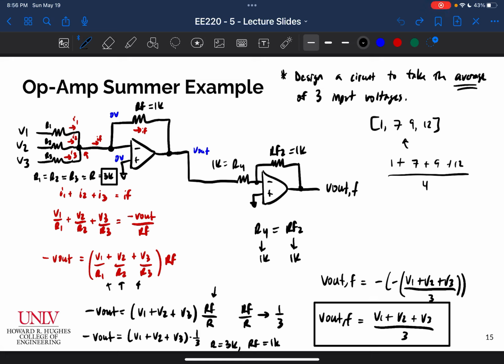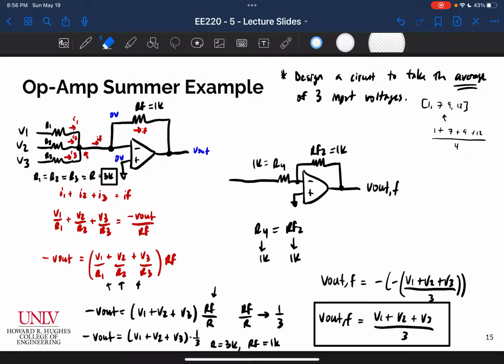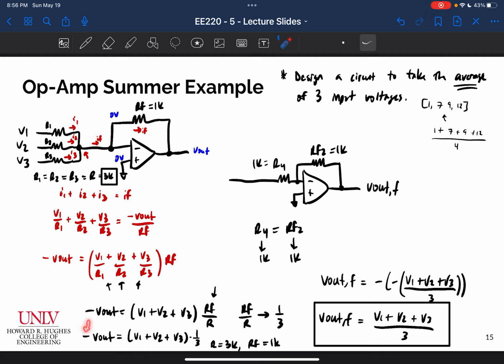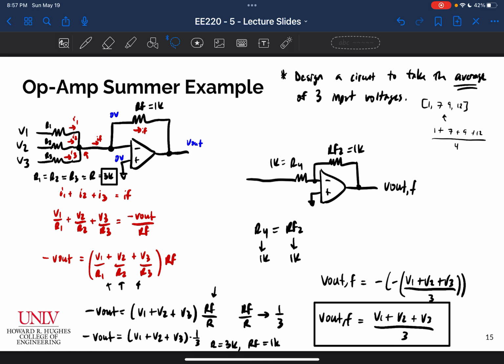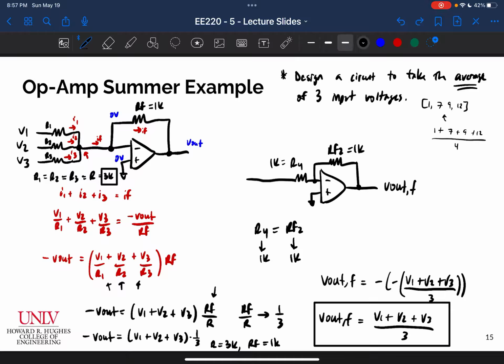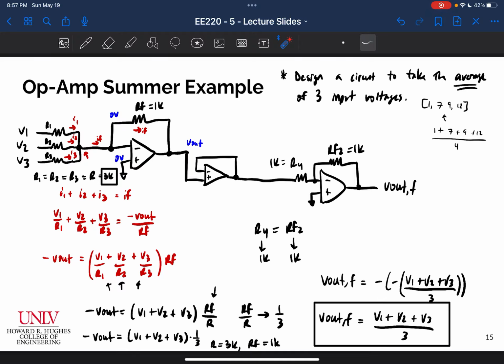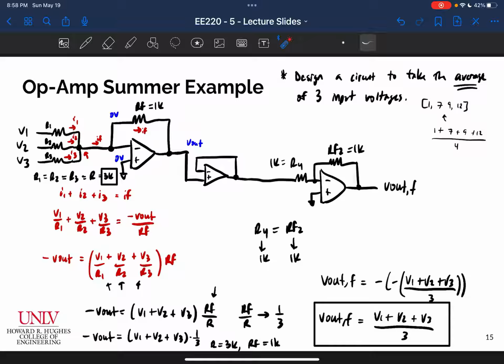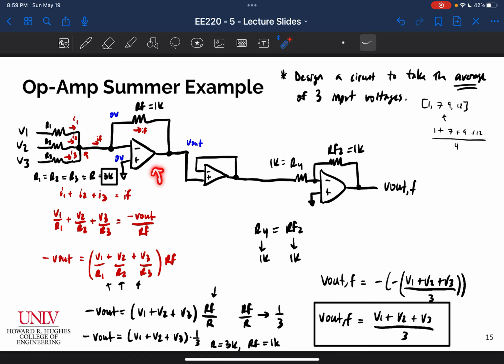5.13 - Cascading Op-amps with Voltage Followers